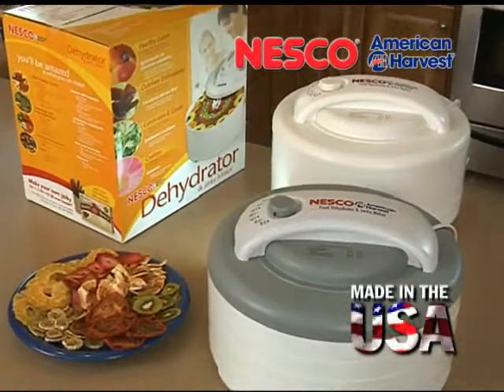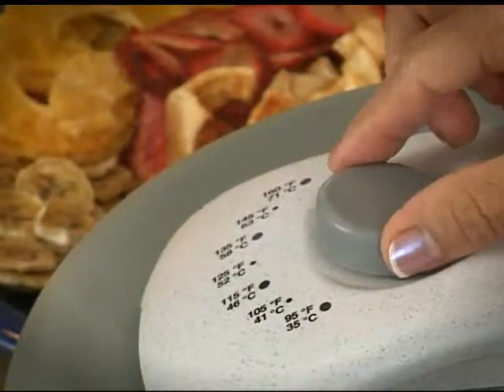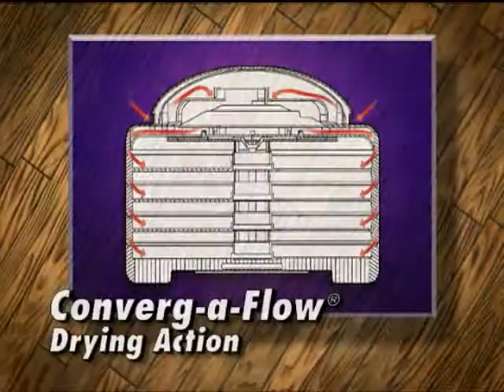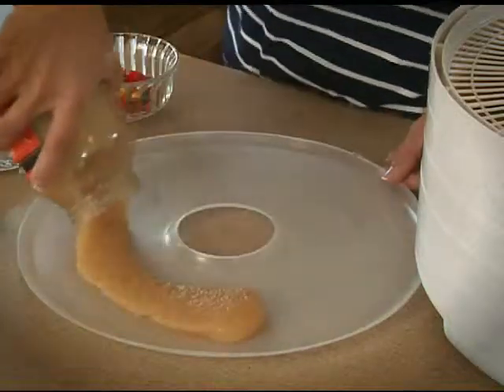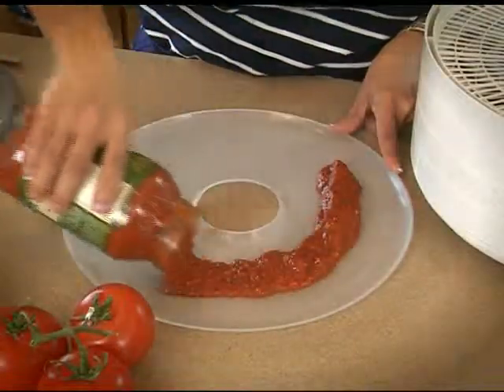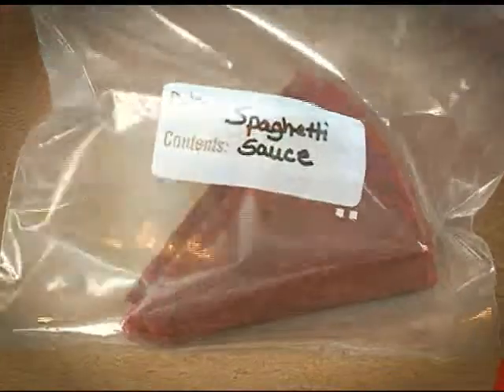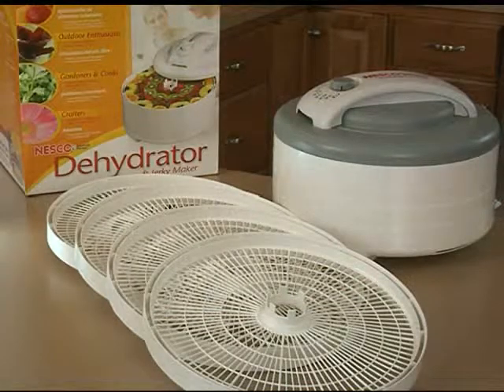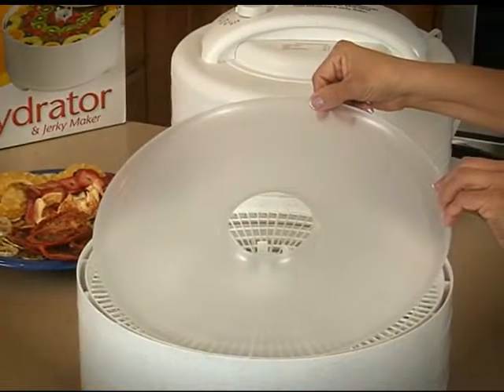Nesco Adjustable Temp Dehydrators.wmv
Nesco Adjustable Temp Dehydrators